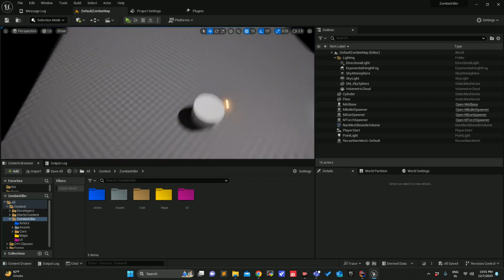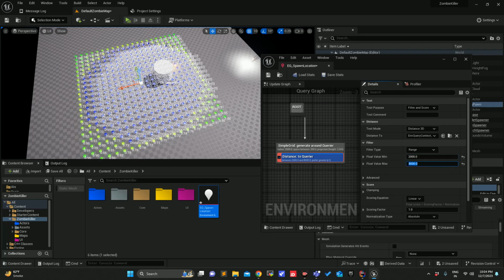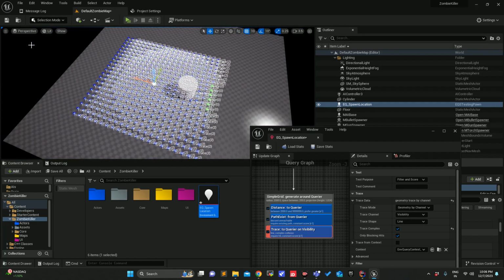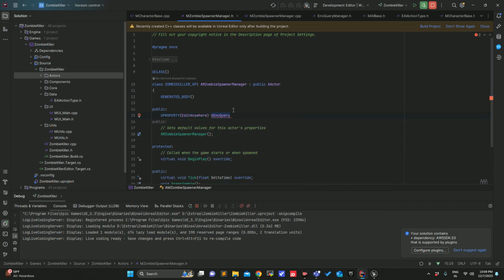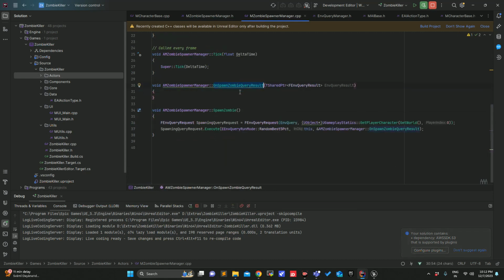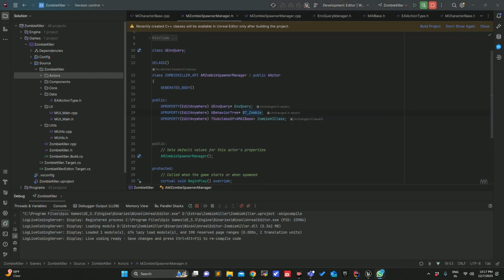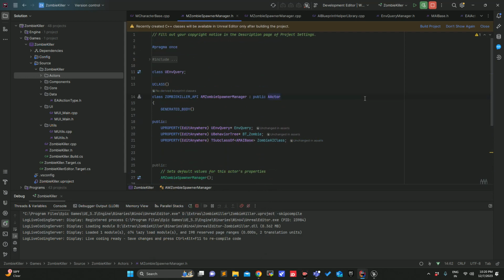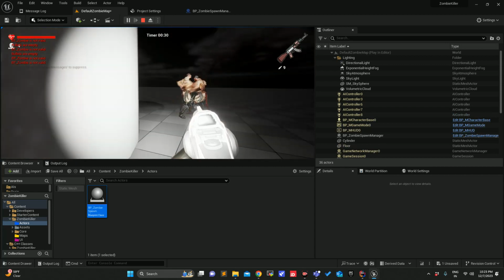20. Env Query System for Spawn Manager | Zombie Killer | Unreal 5.3 C++